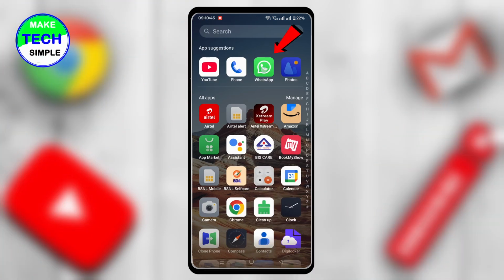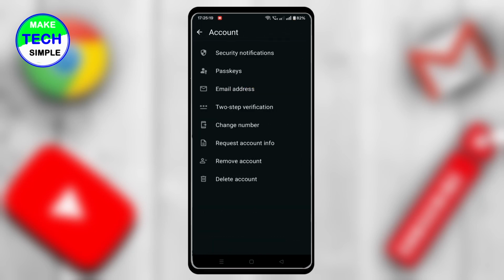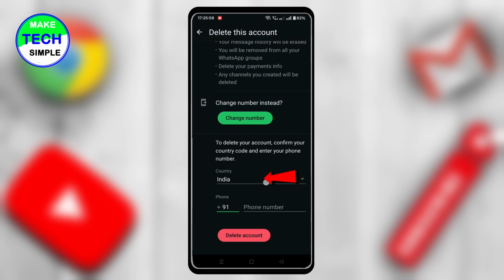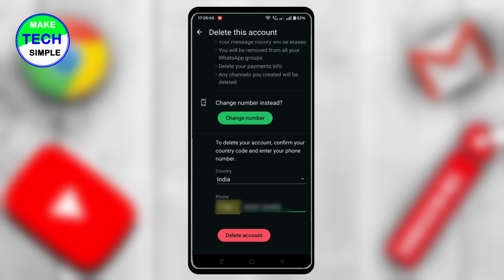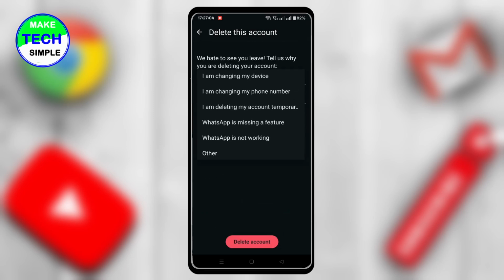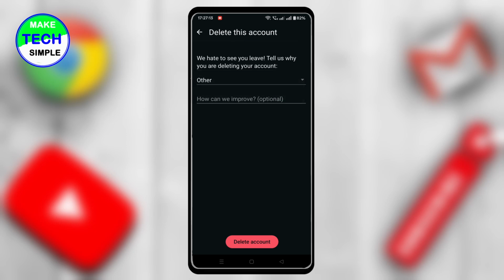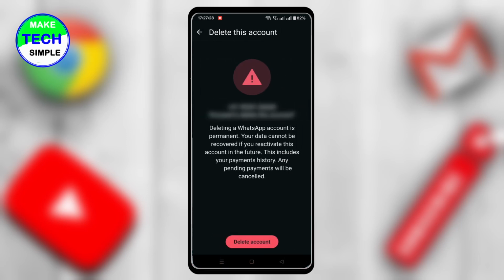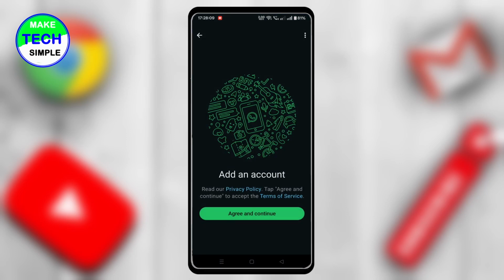HOW TO PERMANENTELT DELETE WHATSAPP ACCOUNT | DELETE YOUR WHATSAPP ACCOUNT PERMANTELY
Are you tired of using WhatsApp and want to delete your account permanently? In this video, we'll show you a step-by-step guide on how to delete your WhatsApp account forever. From removing your account from your device to deleting your account data, we'll cover it all. Watch until the end to learn how to say goodbye to WhatsApp for good!